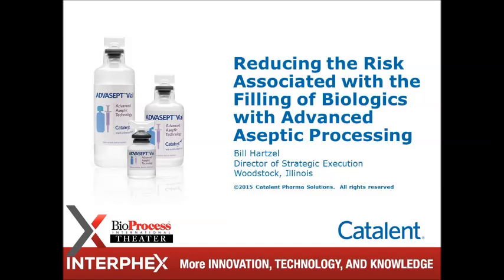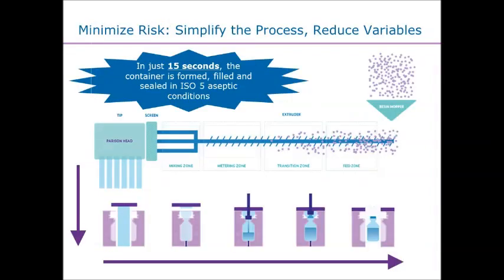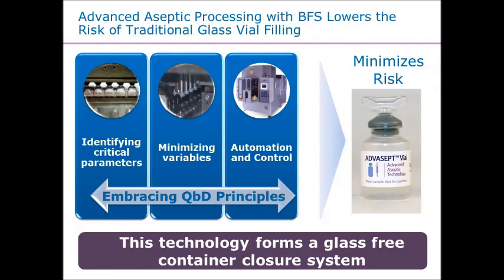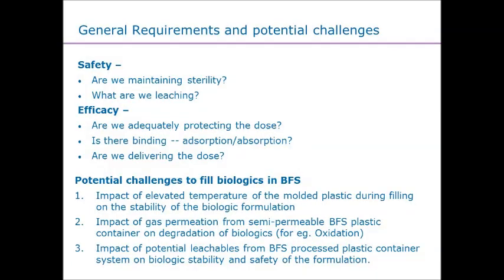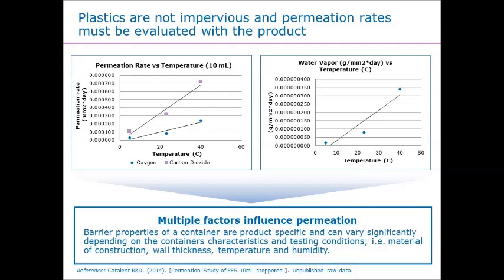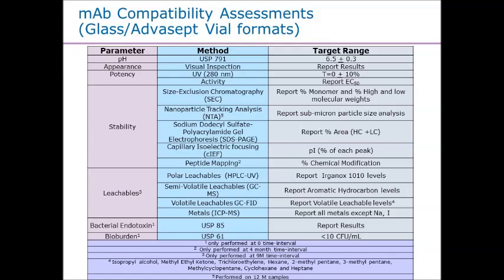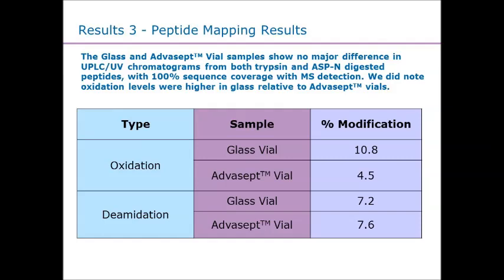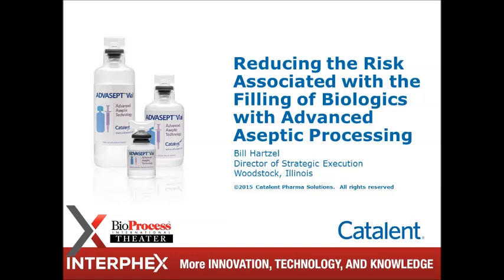Reducing the Risk Associated with the Filling of Biologics with Advanced Aseptic Processing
Presented by Bill Hartzel, Catalent, at the 2015 BioProcess International Theater @ Interphex